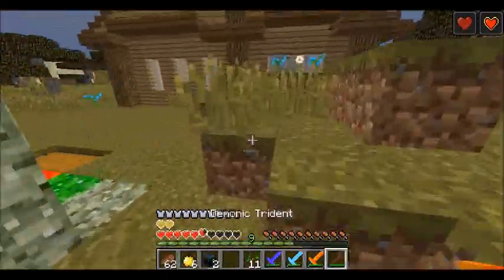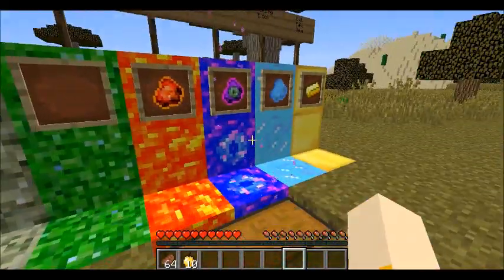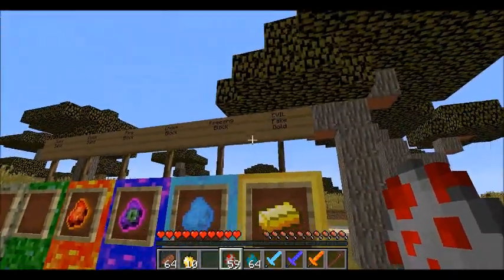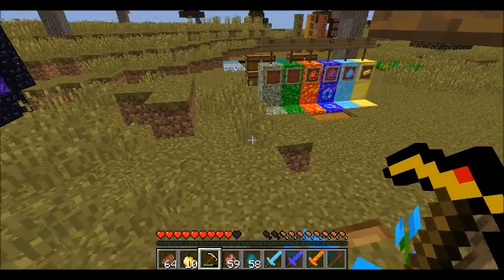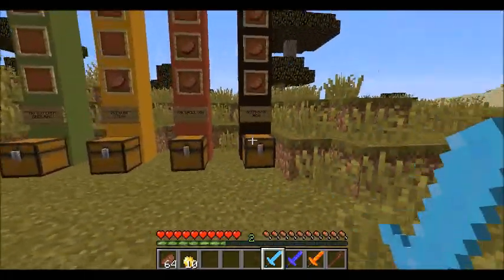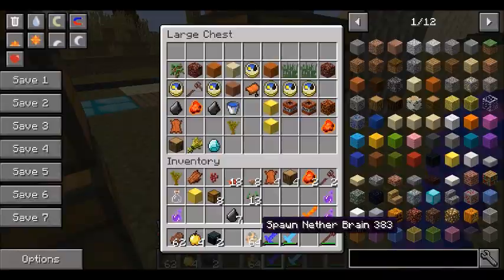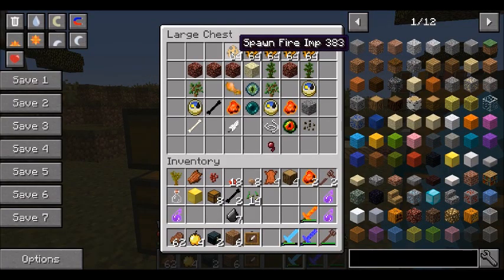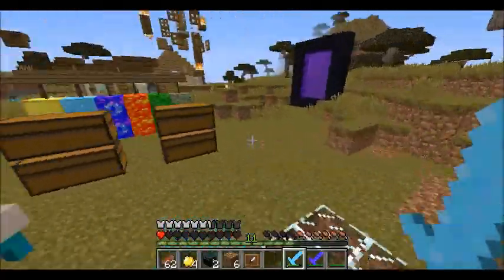NEW BEEFY MOBS! - Extra Creatures Mod - Minecraft Mod Showcase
Today's video is a comprehensive showcase of the Extra Creatures Mod.  To liven things up a bit, I've included a "competition" of sorts between the numerous added mobs to determine which is the beefiest" of them all!